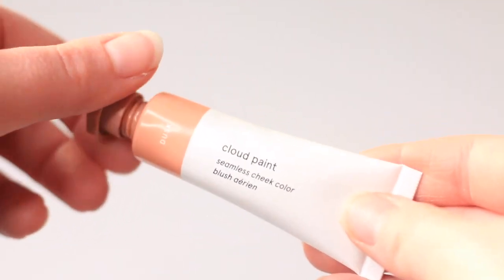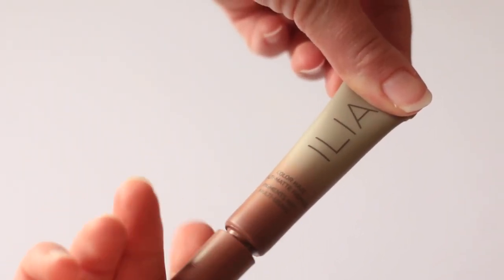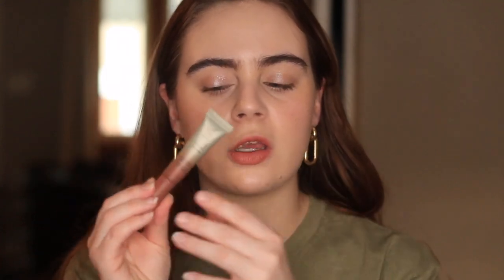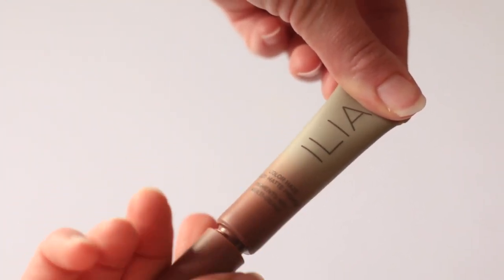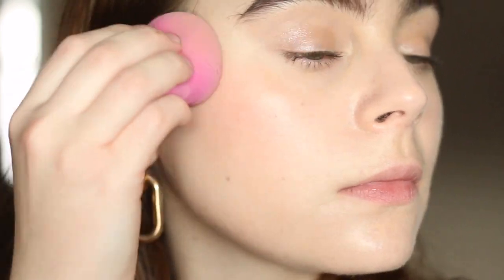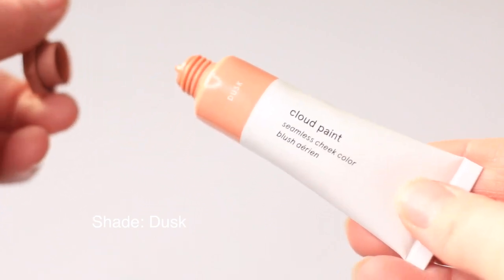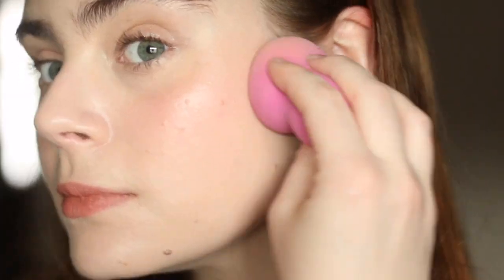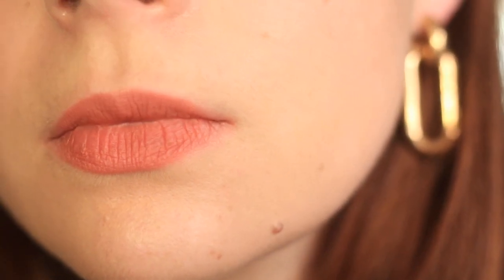Glossier Cloud Paint VS. ILIA Color Haze Multi-Use Pigment VS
Products Mentioned:
Glossier Cloud Paint Dusk
Ilia Color Haze in Waking Up